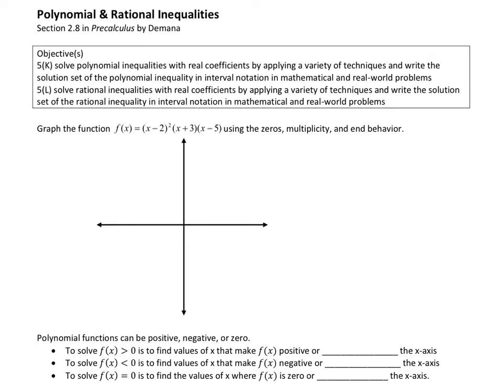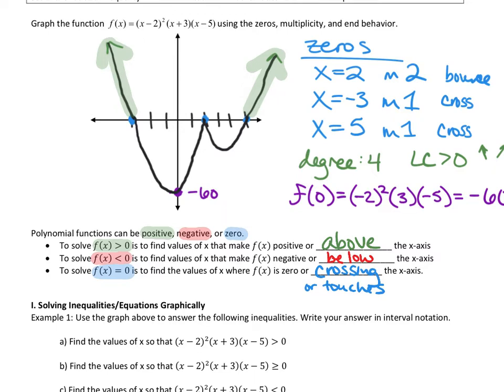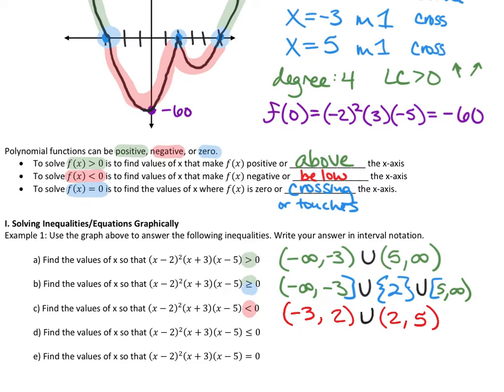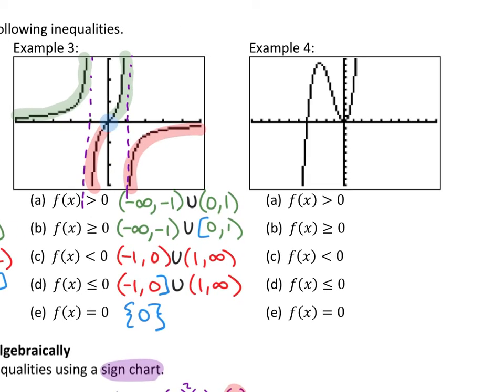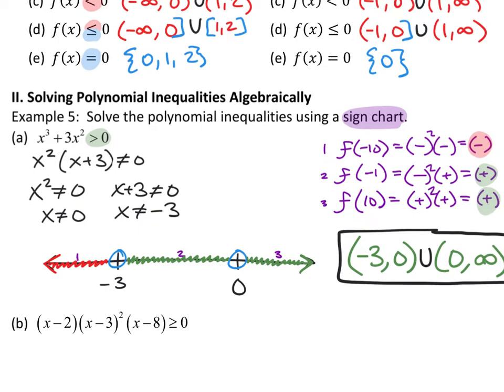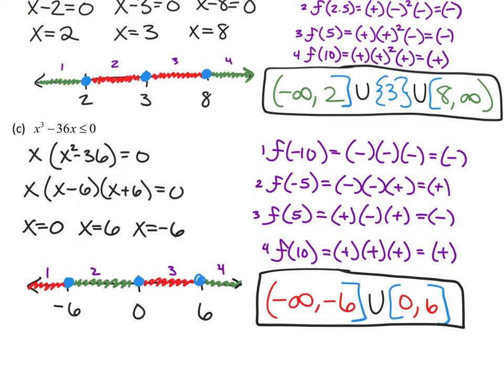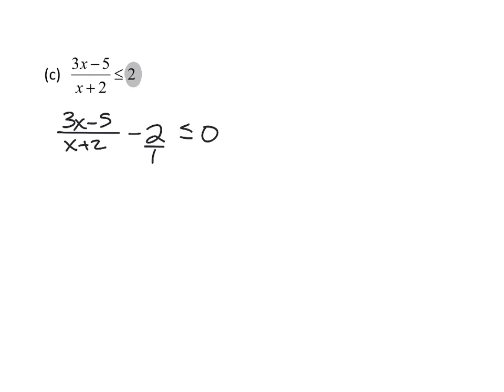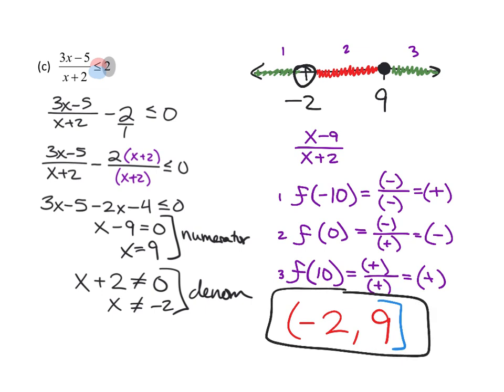Polyn & Ratn Inequalities